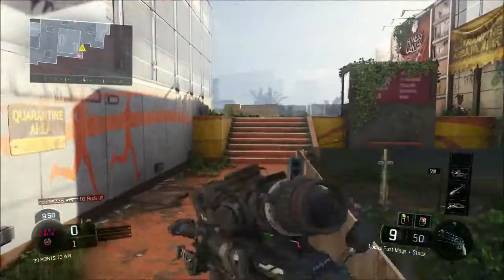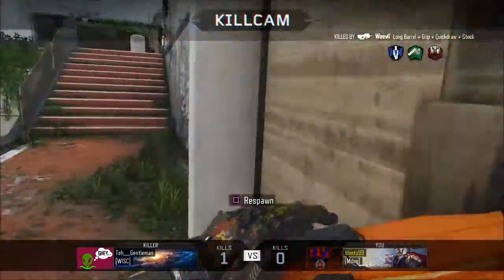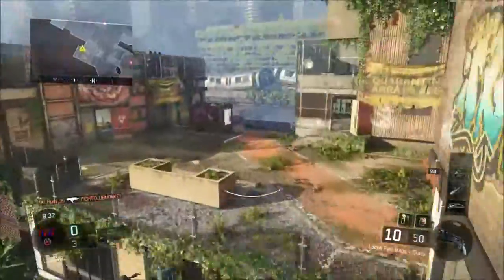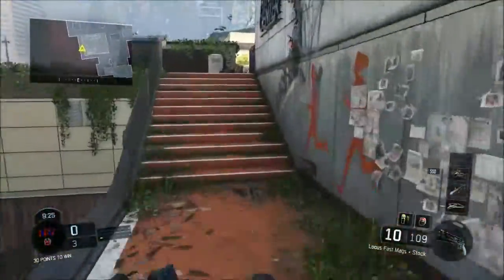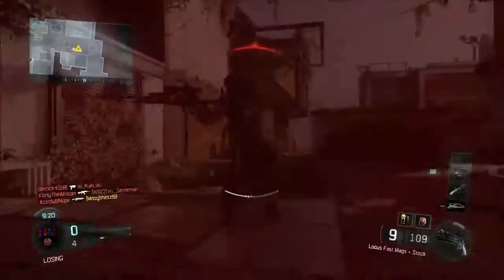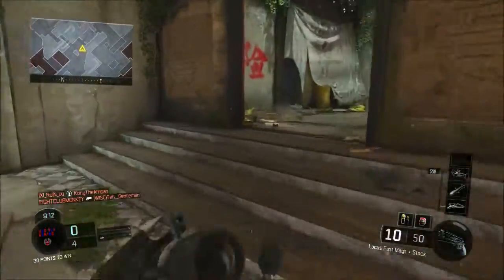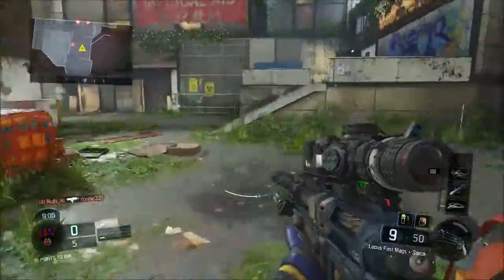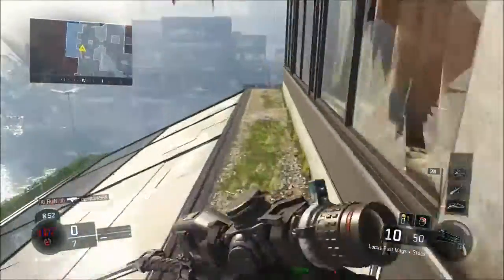MDG COD Black Ops 3 ep 19 Road to Master Prestige